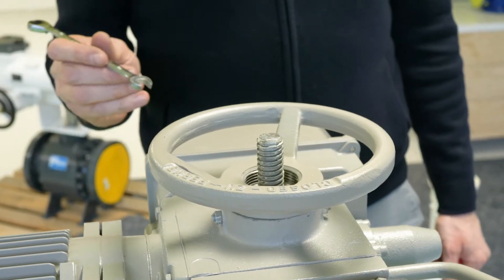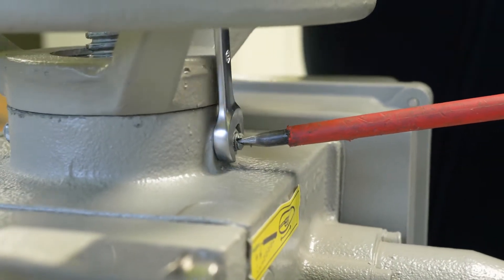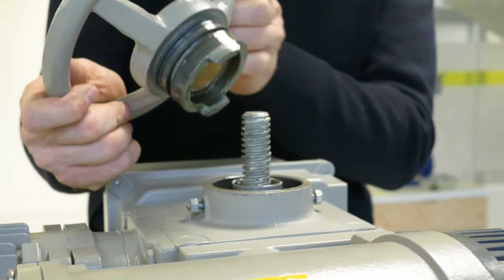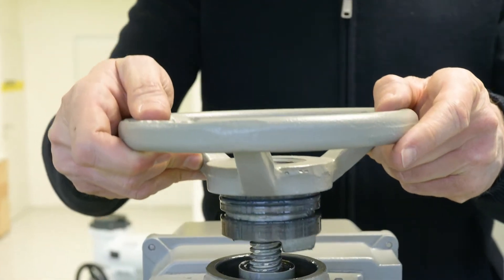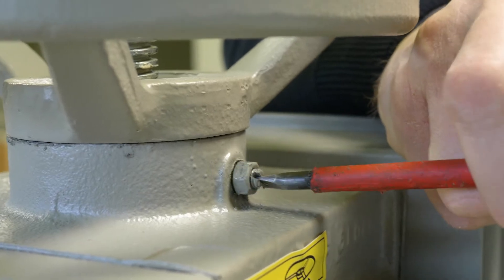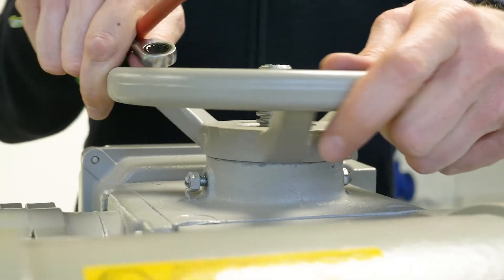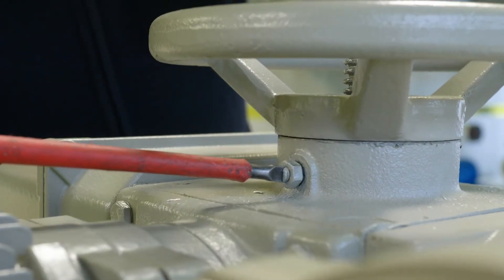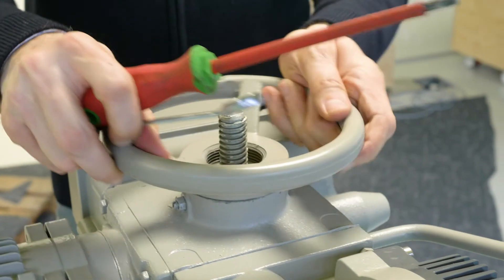0302_AB actuator hand wheel change_ENG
Learn how to change the hand wheel on a SCHIEBEL AB actuator.